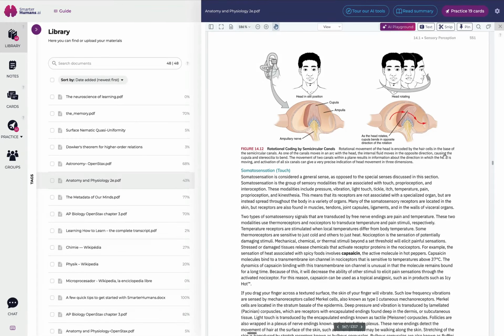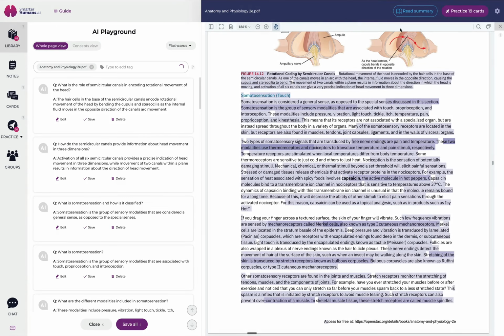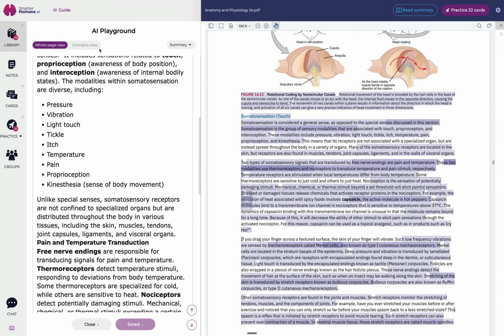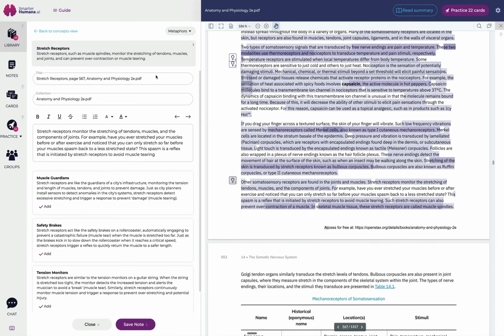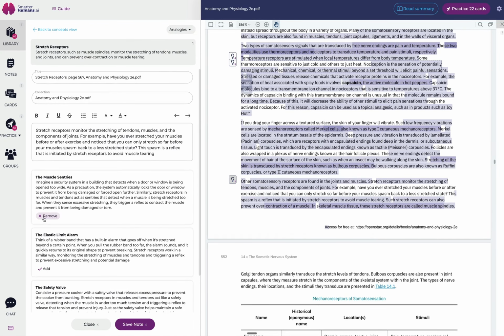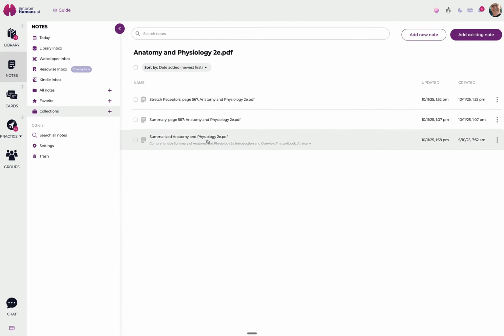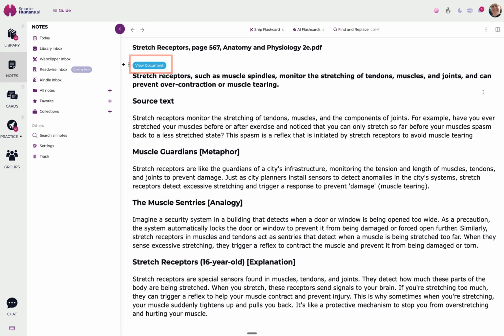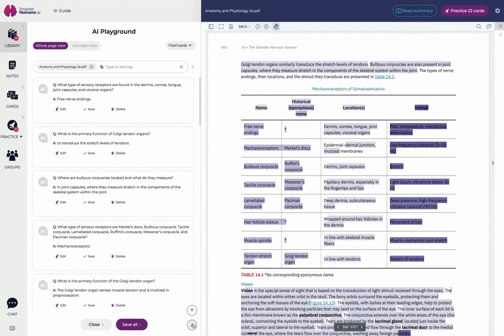The AI Playground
the AI Playground is our super tool for generating spaced repetition flashcards and notes that are deep-linked to passages of text and regions of interest in your learning materials. This content will help you comprehend and remember what you've learned.